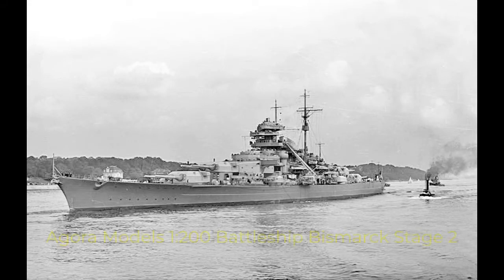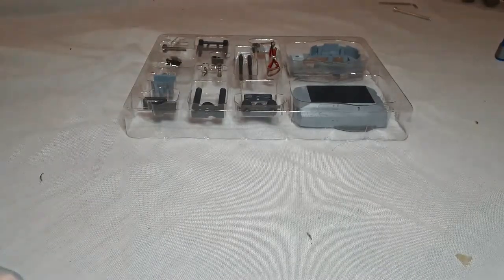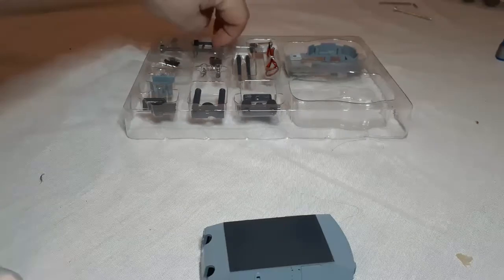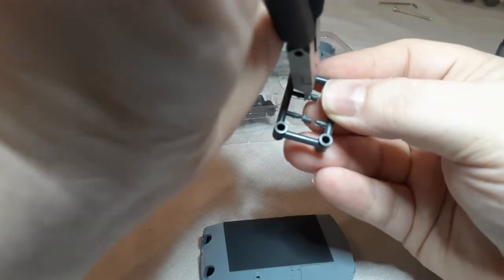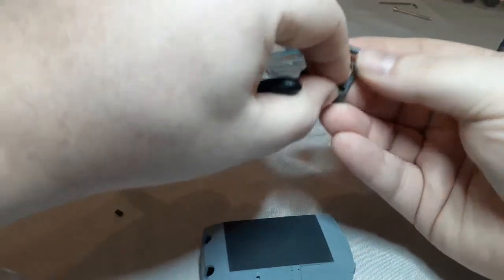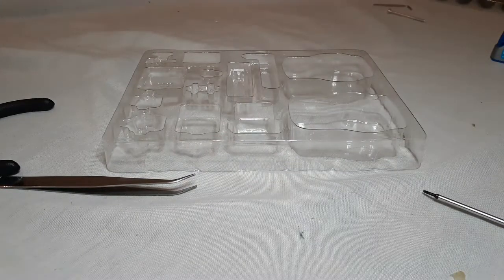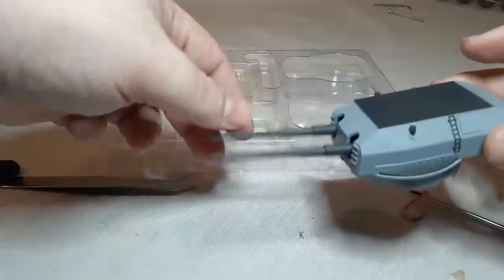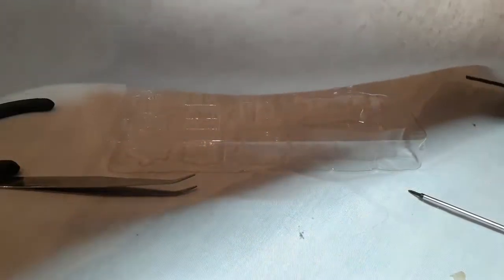Agora Models 1/200 Battleship Bismarck Pack 1-Stage2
We continue with stage 2 of pack 1 of the Agora Models 1:200 Battleship Bismarck